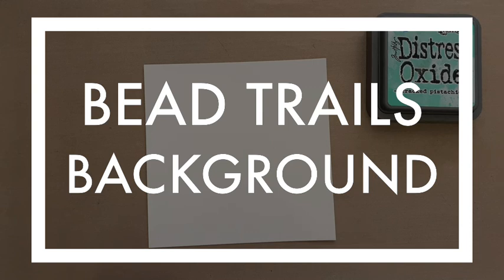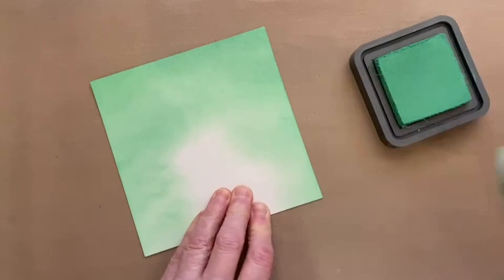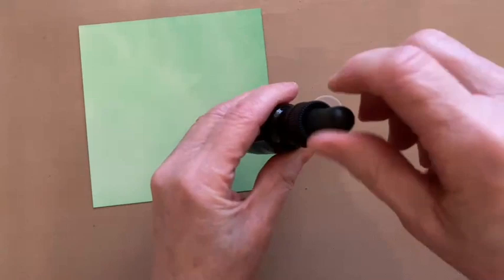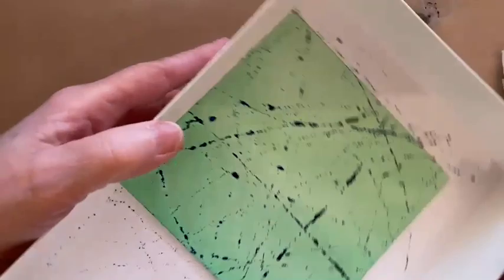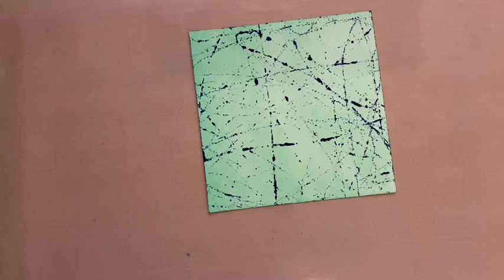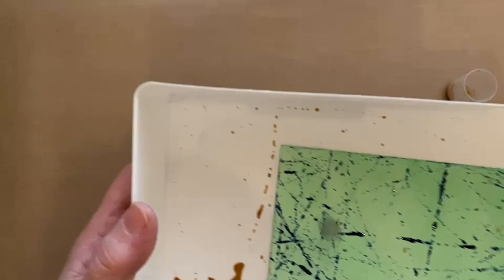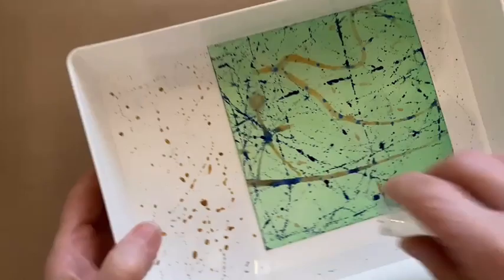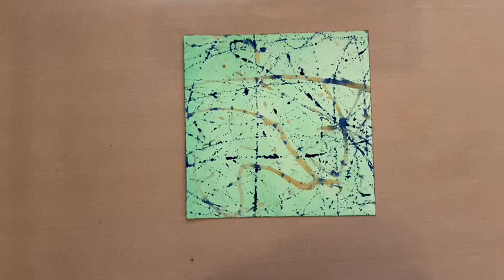Beady Trails Background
In this video, I show you how to create a cool background with the help of a couple of beads, Distress Re-Inker and some Sentimentally Yours Radiant Lustre Pigment Powder.
Such a fun technique!
Products available from juliawattscrafts.co.uk for shipping to UK addresses.
Be sure to have a watch of some of my other videos on my @juliawattscrafts YouTube Channel.
Have fun!